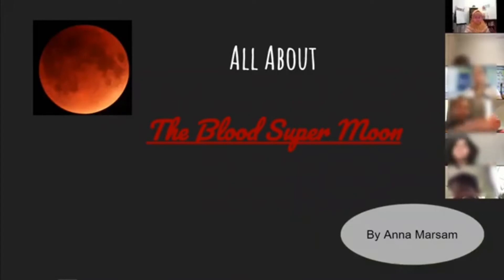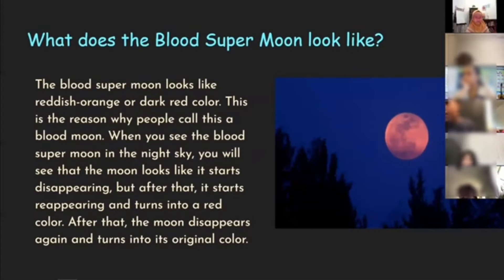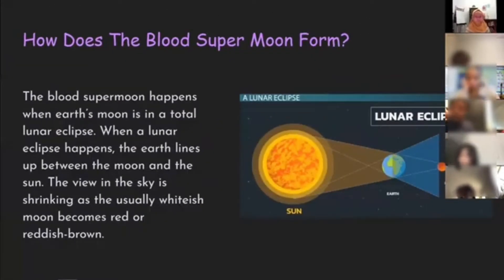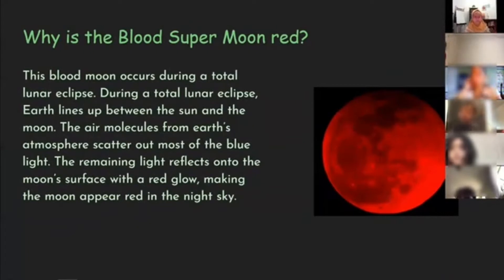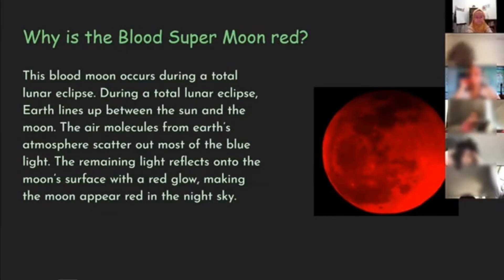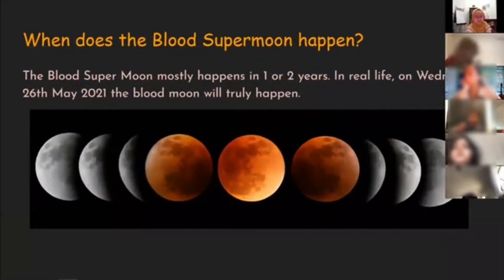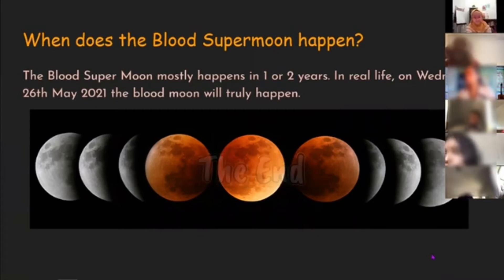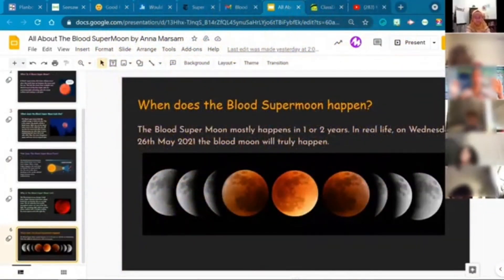What Would Happen if A Kindergartener Presents?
Assalamu’alaikum AnnaNoora Family,

This video is about Anna presenting to her class about the super blood moon. She is going to explain, what is the blood moon? What color is the blood moon? Why it happens? When it happens.